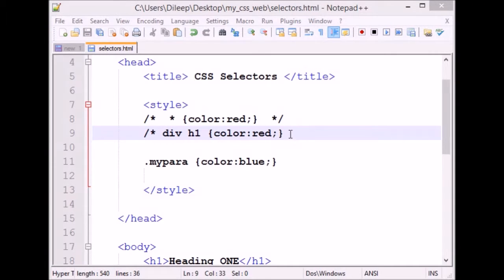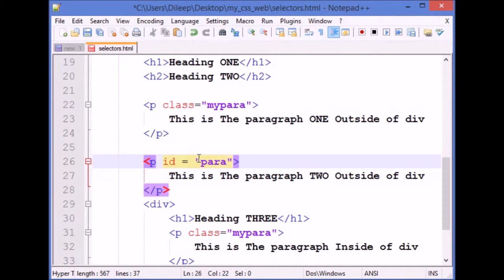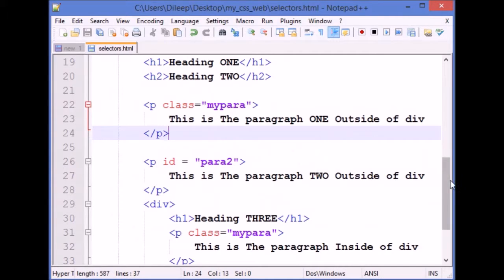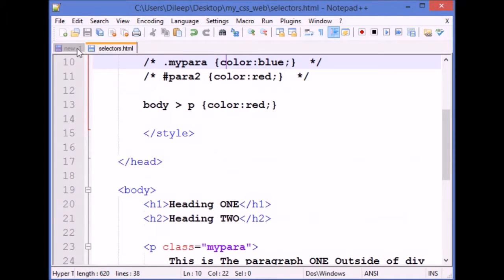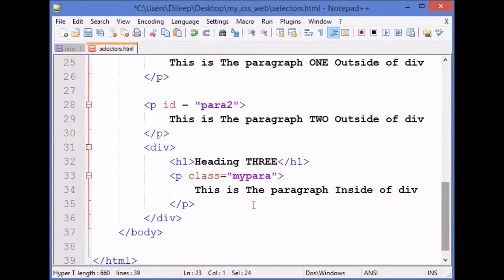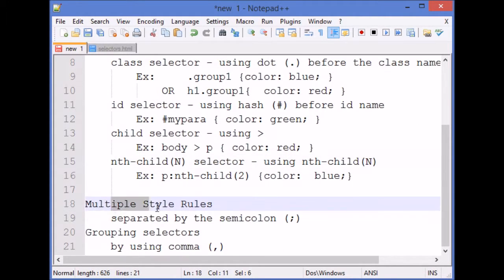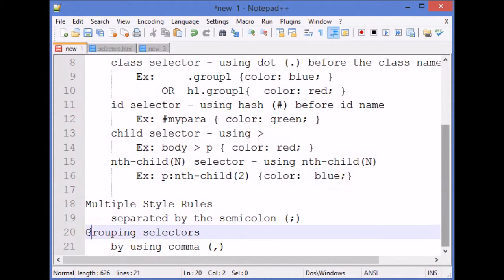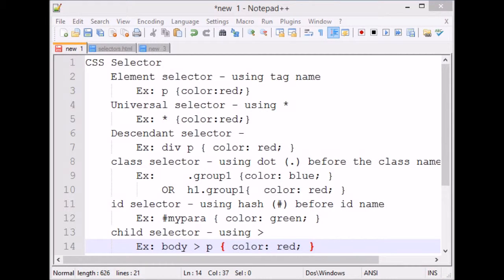CSS Tutorial for beginners - CSS selectors video lecture 03 part 02